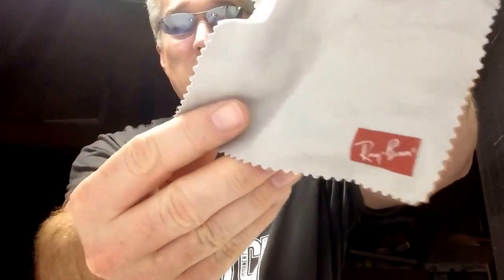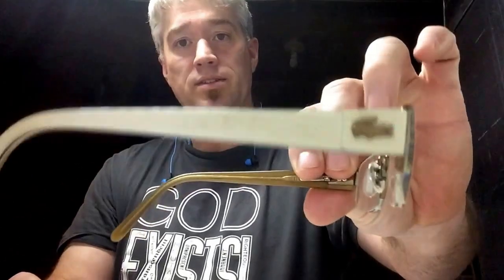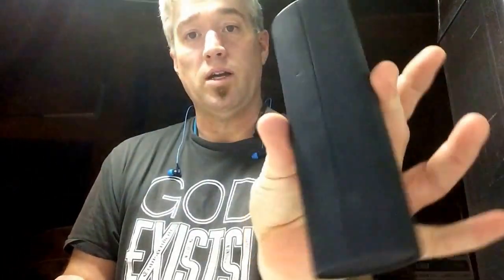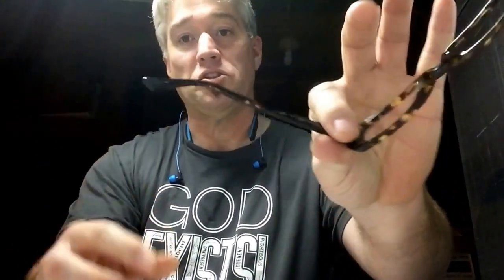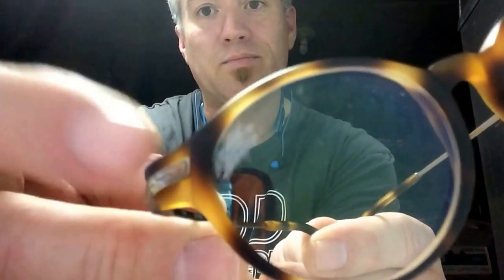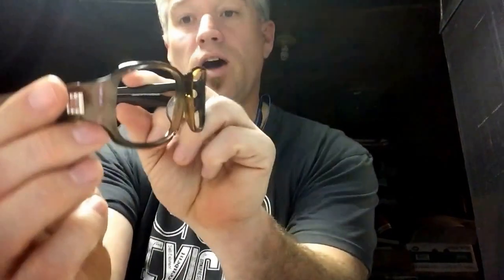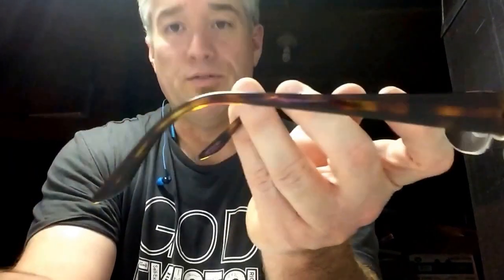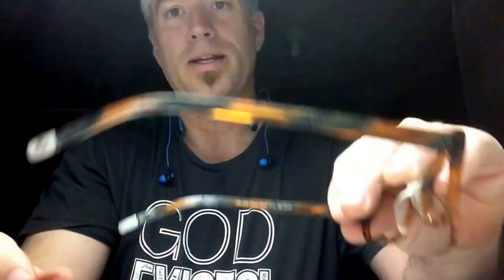All in with eyeglasses | Rare haul video